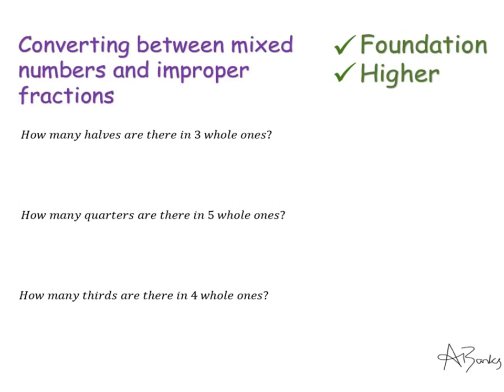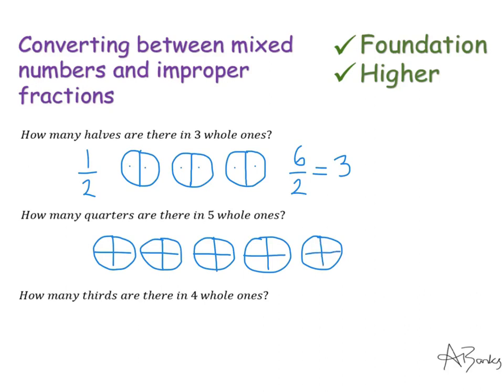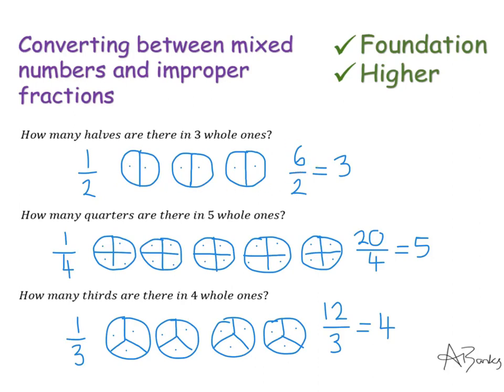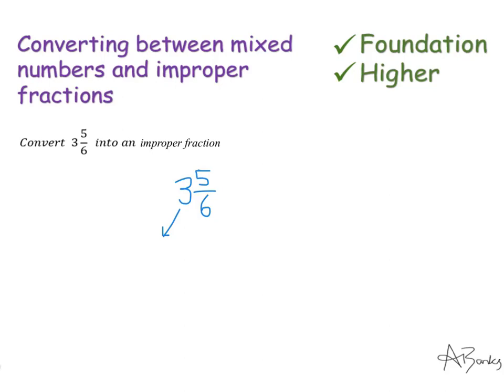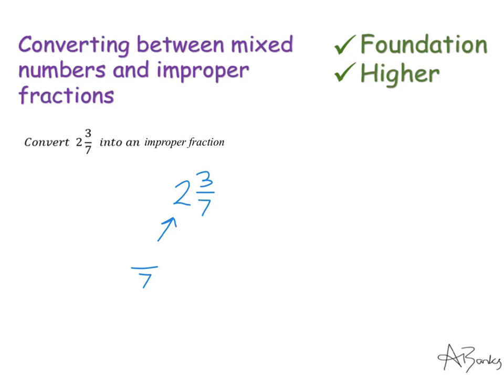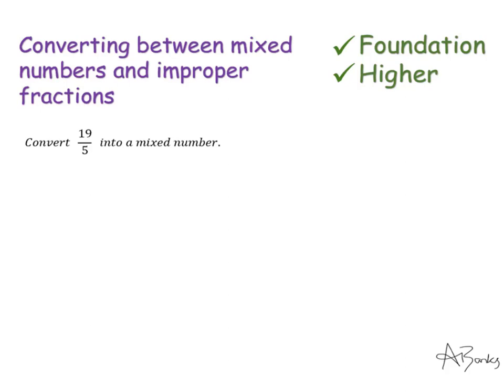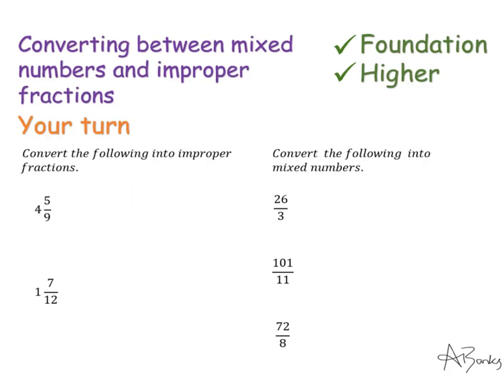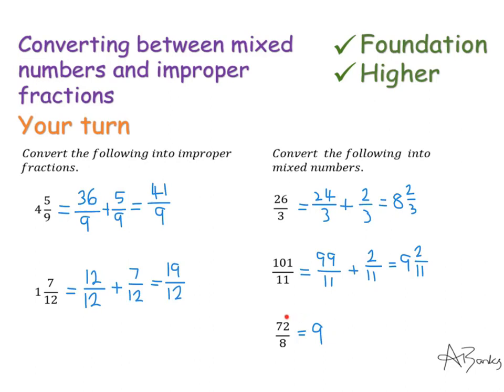Converting between mixed numbers and improper fractions | Foundation and Higher GCSE | JaggersMaths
How to convert between numbers written as improper fractions and as mixed numbers